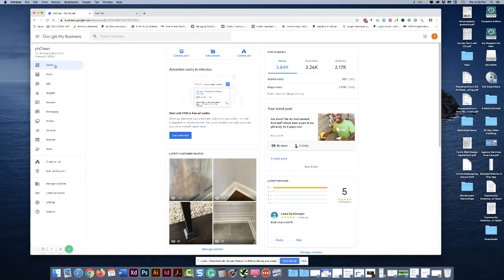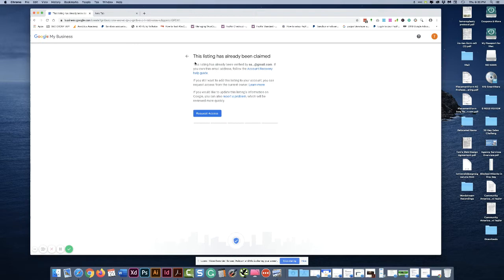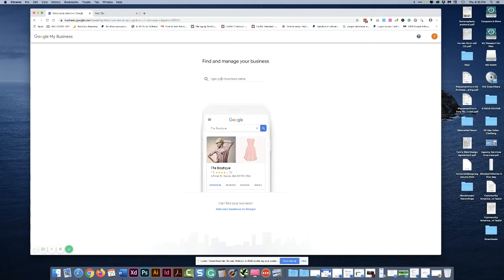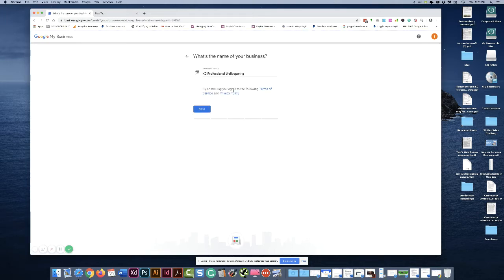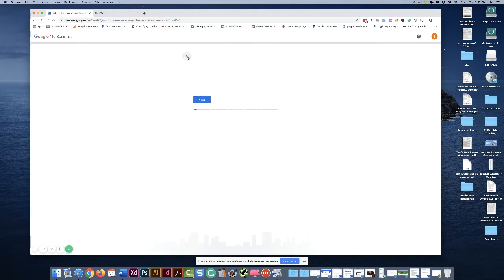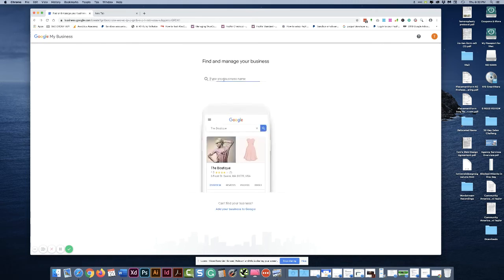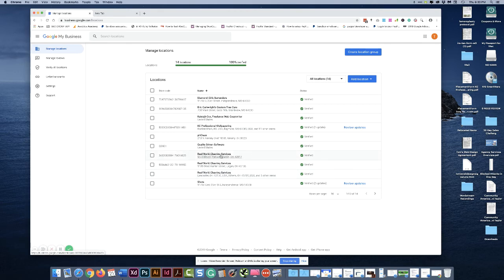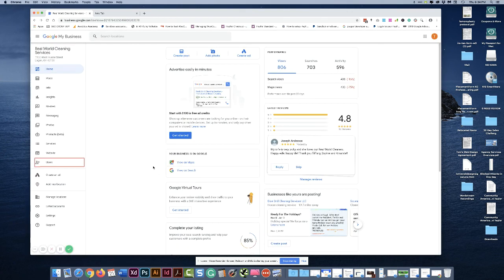Adding A 2nd Google My Business Location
Learn how to add a 2nd Google My Business location in this short video from Toni's Web Design.